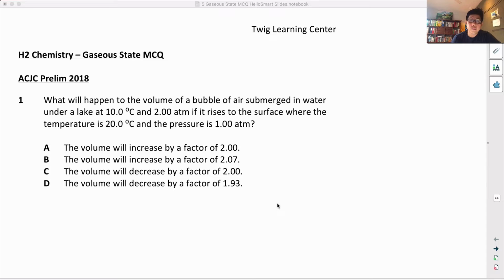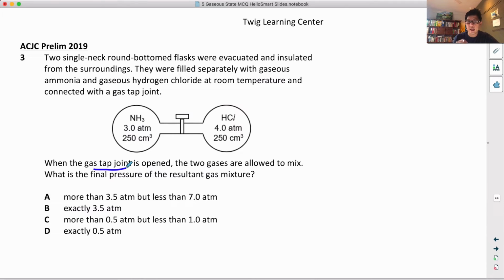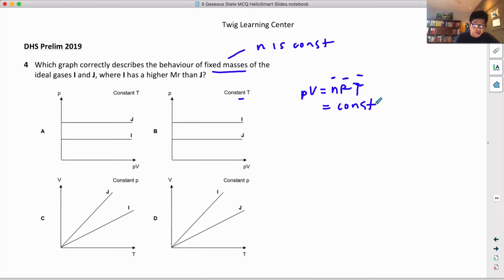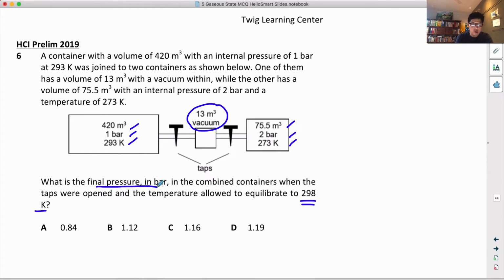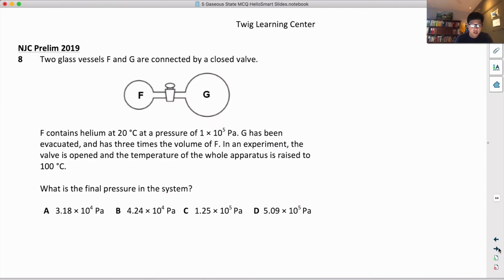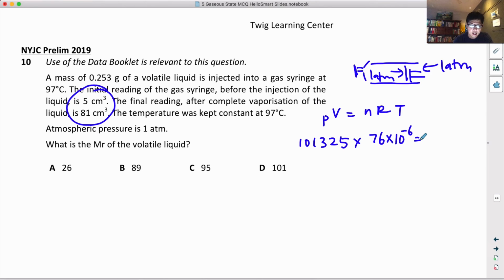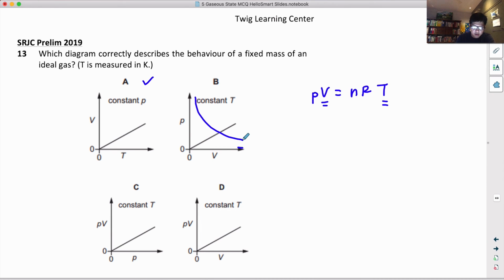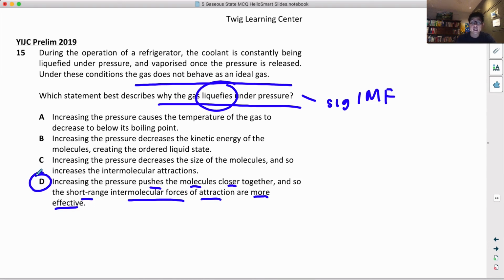The Gaseous State | TWIG Learning Center A-Level Chemistry Tutorials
Mr Donnell Koh strives not only to help his students get good chemistry grades, but more importantly, inspire them to discover the amazing wonders of Chemistry! Watch Mr Donnell Koh discuss questions on The Gaseous State.

The Gaseous State tutorial covers the essence of the concepts and the application tested in A-Level Chemistry exams.